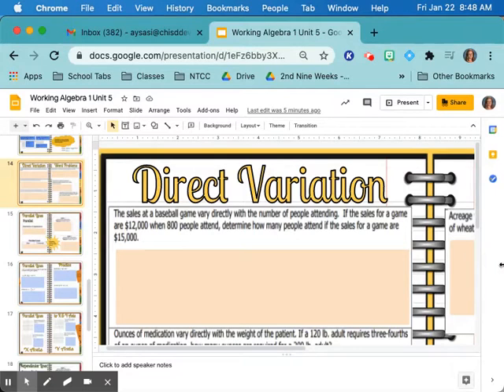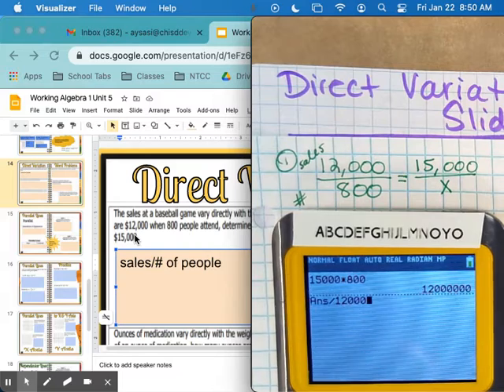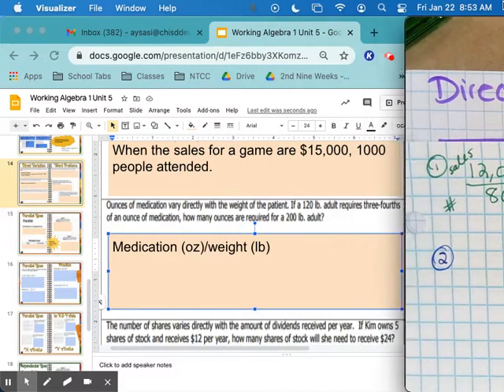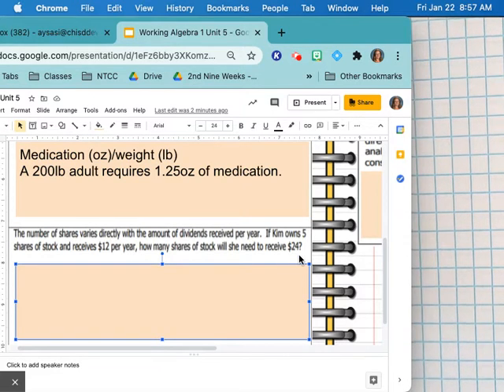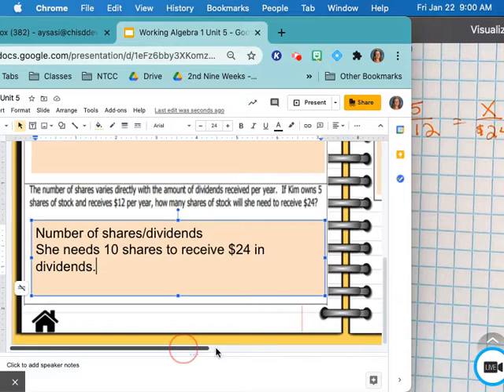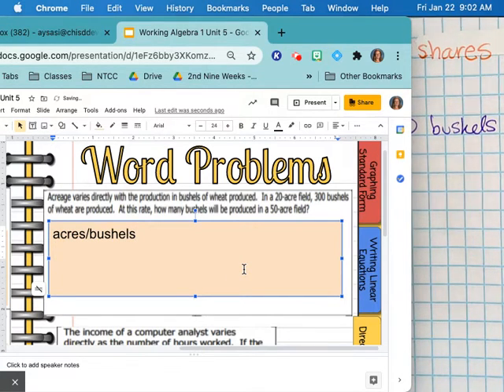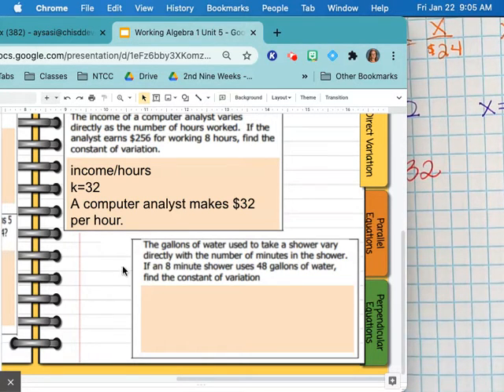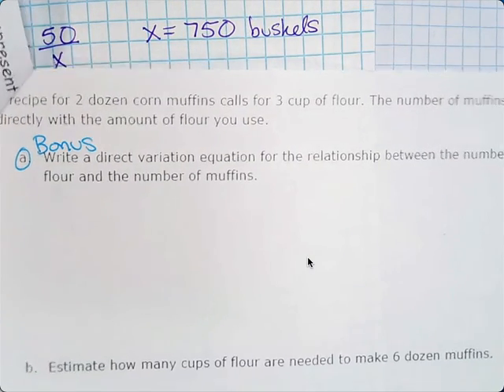Direct Variation with word problems slide 14- Algebra I